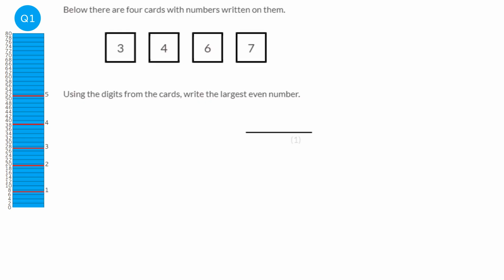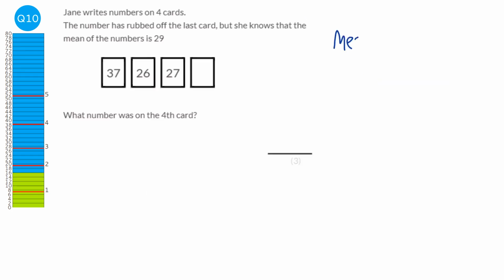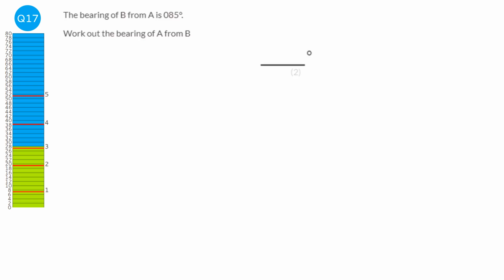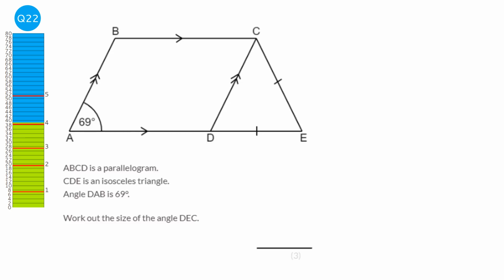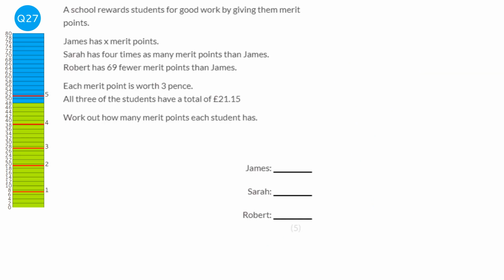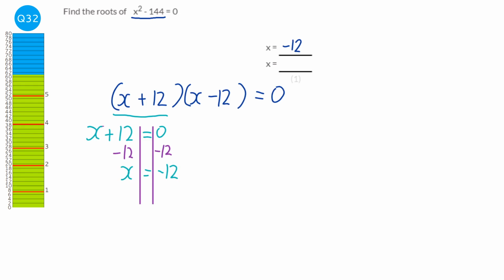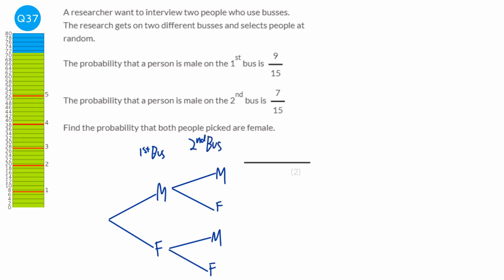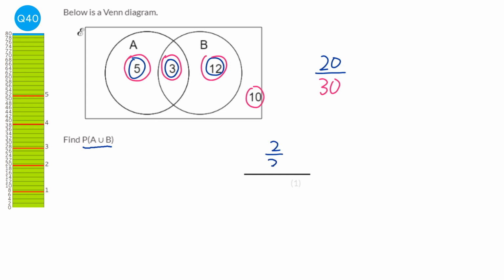June 2024 Predicted Maths GCSE Paper 2 Edexcel (Foundation Paper 2) Calculator Exam 1MA1-2F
00:00 Introduction
00:24 Q1 Basic Number: Largest Even Number From Digits
00:51 Q2 Polygons: Naming A Polygon From Diagram
01:27 Q3 Basic Geometry: Find Edges In Prism
01:55 Q4 Basic Geometry: Find Faces In Prism
02:36 Q5 Averages: Find Total Number From Frequency Table
03:33 Q6 Factors and Primes: LCM From Bus Problem
04:11 Q7 Basic Algebra: Substitute Negative Integers into xy^2
05:19 Q8 Proportion: Recipes - Find Required Amounts for x Given Amounts for y (Decimal Answer)
06:26 Q9 Area and Perimeter: Area, Paint and Money Problem
07:34 Q10 Averages: Find Missing Number From Mean
08:48 Q11 Real-Life Graphs: Find Highest Point On Graph
09:13 Q12 Circles: Parts of a Circle
09:58 Q13 Basic Geometry: Planes Of Symmetry
10:51 Q14 Basic Geometry: Find Angle in Kite
11:27 Q15 Accuracy: Maximum Value Of Discrete Data (Nearest 10)
13:02 Q16 Sequences: Find Common Number From Two nth Terms
14:26 Q17 Bearings: Find A From B, Given B From A Without Diagram
16:10 Q18 Handling Data: Find Given-That Probability From Two Way Table
16:36 Q19 Factors and Primes: Find HCF From Product Of Primes
18:27 Q20 Straight-Line Graphs: Find Coordinate From Coordinate And Gradient
20:22 Q21 Straight-Line Graphs: Find Gradient From ax + by = c
21:28 Q22 Angles: Find Angle In Isosceles Next To Parallelogram
23:43 Q23 Scatter Graphs: Scatter Graph Reliability
25:23 Q24 Bearings: Find A From B, Given Alternate Angle At A
26:45 Q25 Expand/Factorise Linear: Expression For Area of Rectangle With Algebra
27:42 Q26 Polygons: Find Sides From Exterior Angle In Diagram
28:26 Q27 Solving Linear Equations: Formula from Problem
30:16 Q28 Bearings: Find Bearing For Boats At Sea
32:00 Q29 Expand/Factorise Linear: Find Length Of Rectangle From Area With Algebra
33:34 Q30 Non-Linear Graphs: Solve Quadratic From Graph
34:01 Q31 Formulae: Writing Formulae
34:52 Q32 Quadratics: Find Roots (Solve) Difference of Two Squares Algebraically x^2 - c
36:16 Q33 Quadratics: Factorise x^2 +- bx - c
37:37 Q34 Accuracy: Find Error Interval (Different Units)
39:21 Q35 Vectors: Find Vector From Four Parallelograms
39:58 Q36 Similarity And Congruence: Simple Similar Triangle in Triangle
42:07 Q37 Probability: Find Probability (A and A) From Independent Without Tree Diagram
44:29 Q38 Trigonometry: Basic Find Length A (cos)
46:15 Q39 Venn Diagrams: Interpret Without Venn Diagram Given Proportion Between A and B
49:23 Q40 Venn Diagrams: Find Union
49:52 Outro